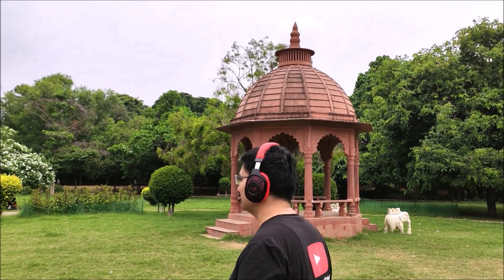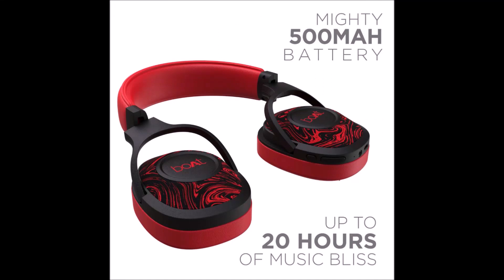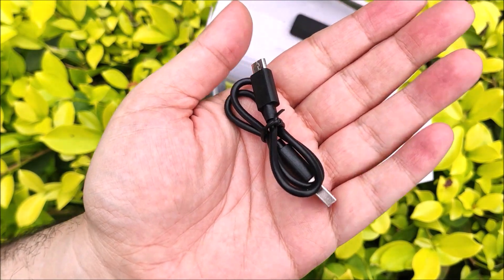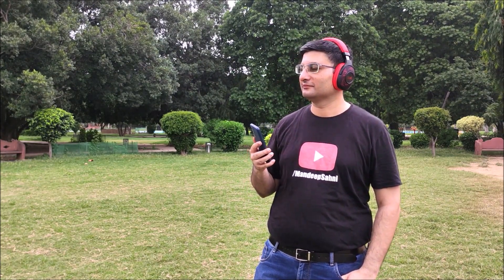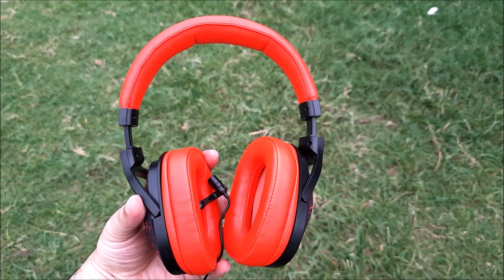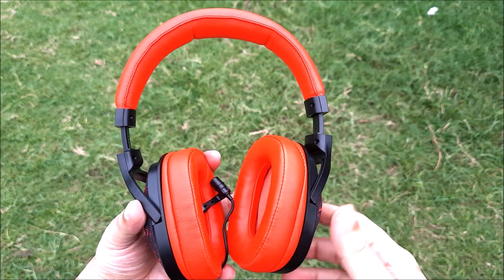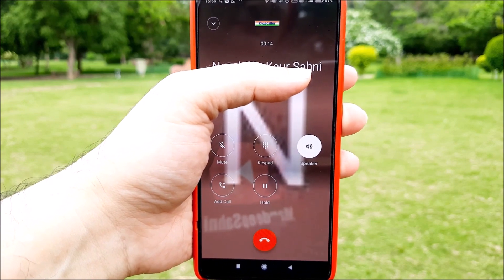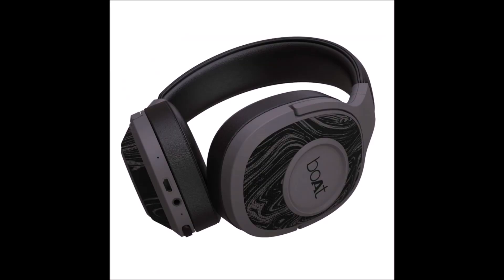boAt Rockerz 550 Over Ear Wireless Headphone Review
boAt Rockerz 550 is the latest budget premium wireless Bluetooth headphone from Boat. The key highlights are 50mm Dynamic Drivers, 500 mAh battery, 20 hours battery life, Bluetooth 5.0 and Physical Noise Isolation.  The price of boAt Rockerz 550 is ₹2000. There is another color variant besides the Black and Red (Furious Red), that is, Black and Gray. If you are looking for a nice pair of reliable Bluetooth headphones with good sound quality and great battery life, then boAt Rockerz 550 are highly recommended.

Special Thanks to my wife, Navneet for helping me.